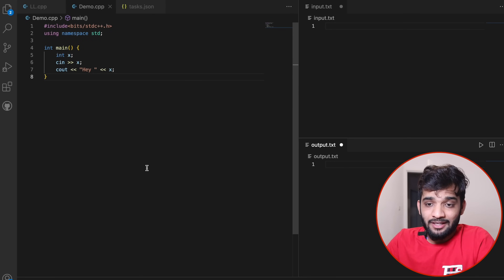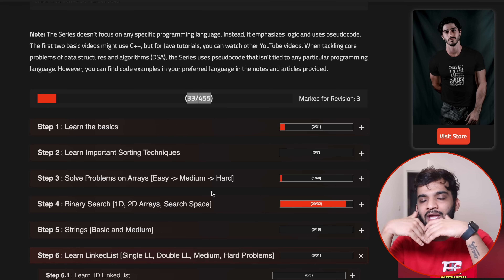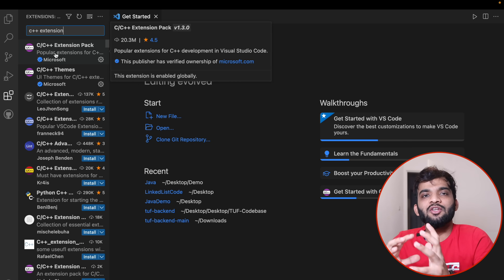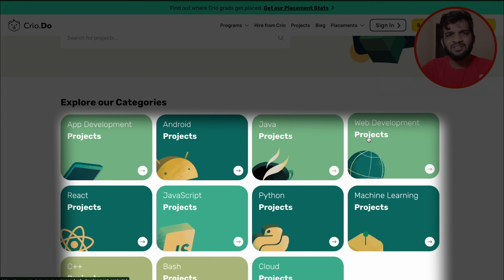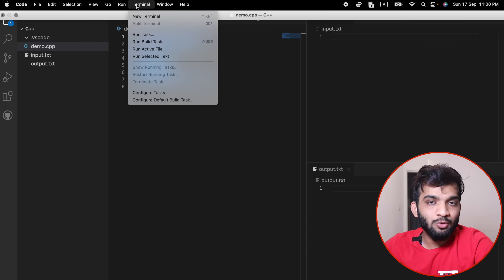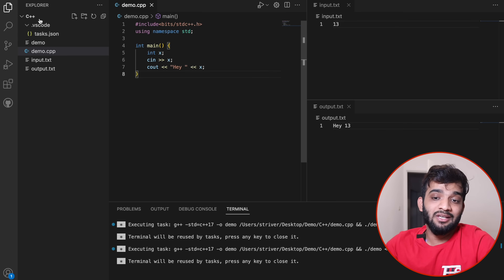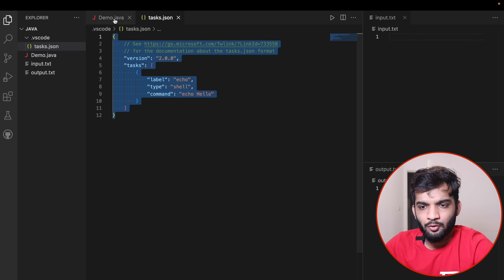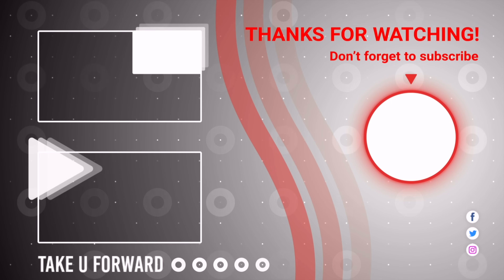How to setup VS code for DSA and CP | Input / Output split format